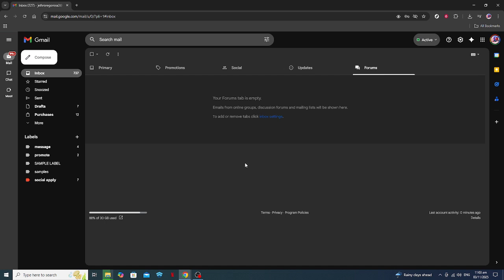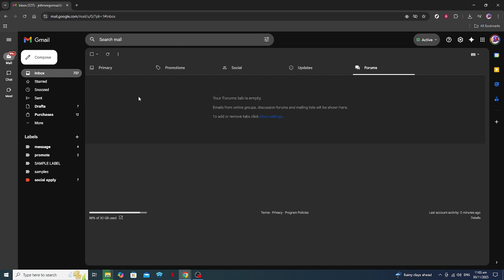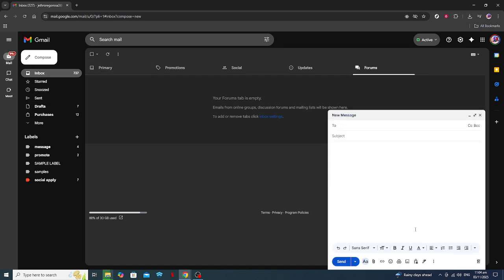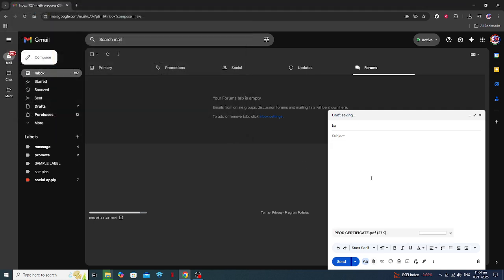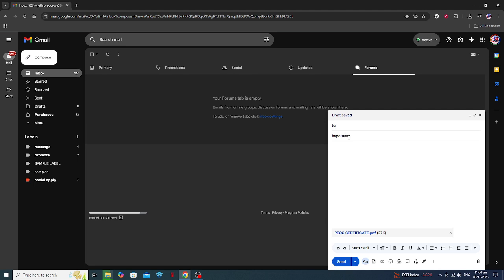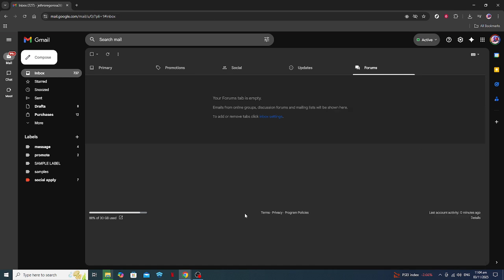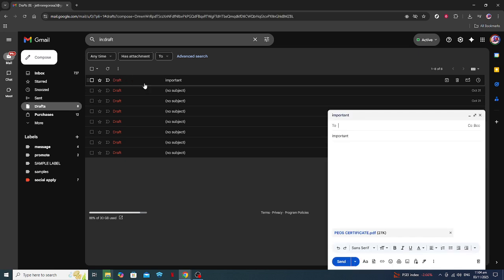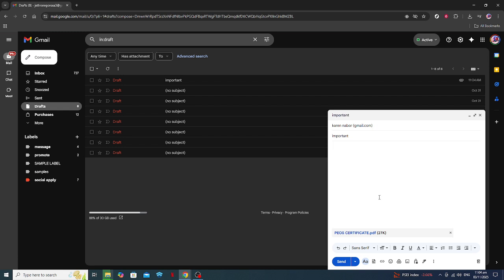How To Save Important Documents In Gmail [2025 Guide]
In today's video we cover: save documents in Gmail, Gmail tips, email organization, important documents, Gmail storage, document management, how to save files, email saving tips, cloud storage, Gmail features, digital filing, manage important emails, email security, online document storage, save files to Gmail, Gmail for beginners, secure document storage, document backup, email productivity

-Google Drive
-Google Meets
-Google Sheets
-Google Chrome
-Google Forms
-Google Gmail